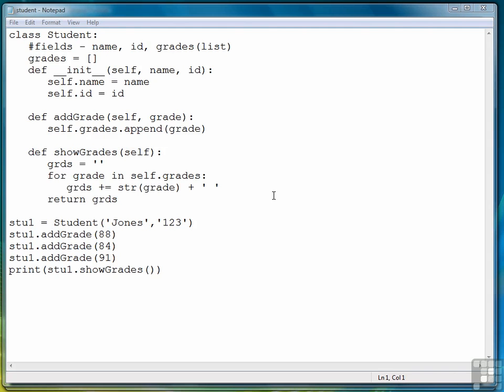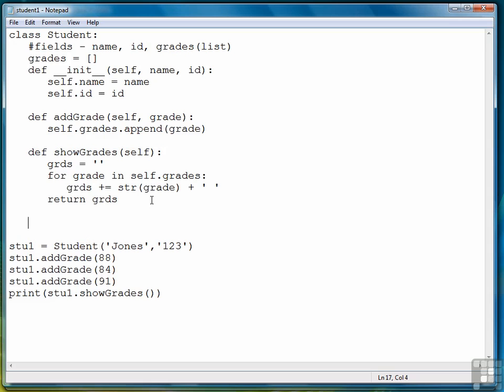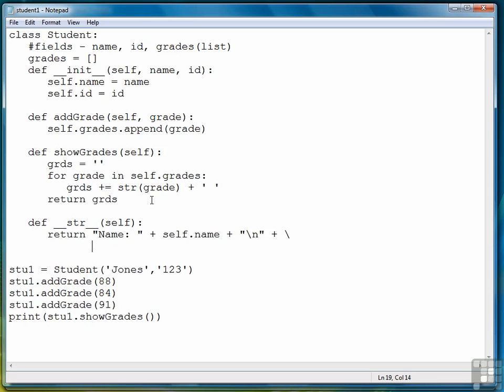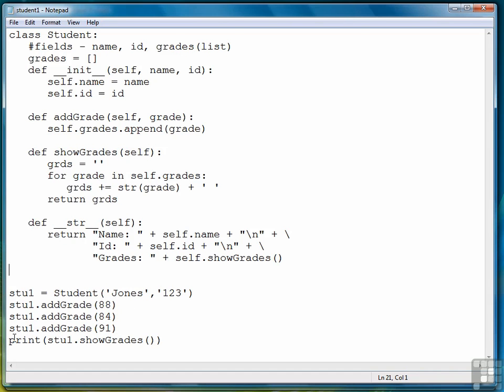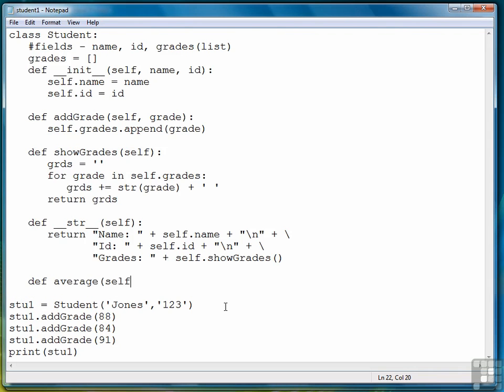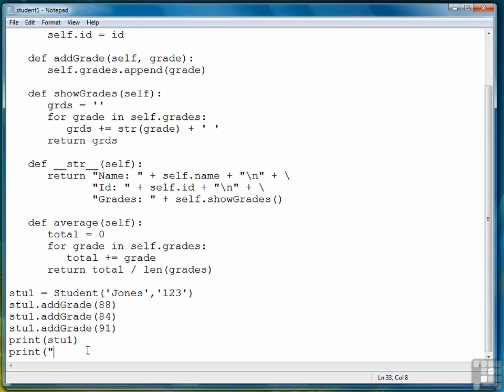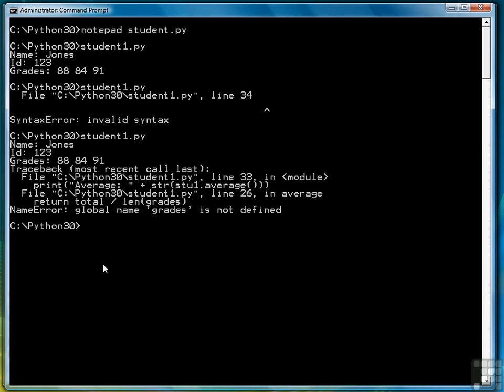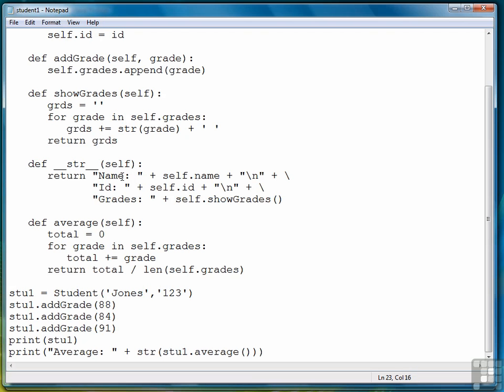Learning Python Programming - 1506